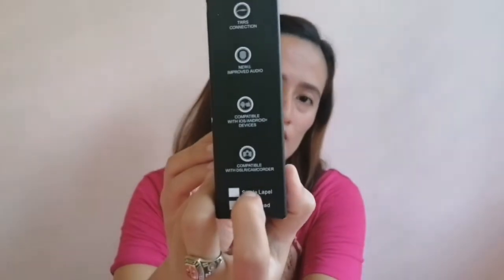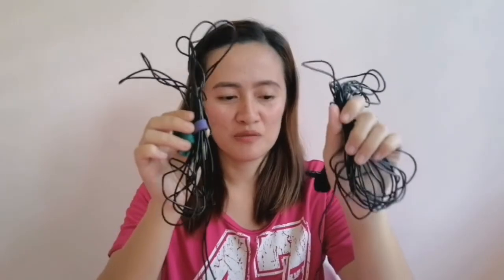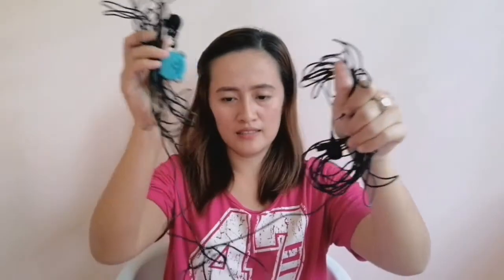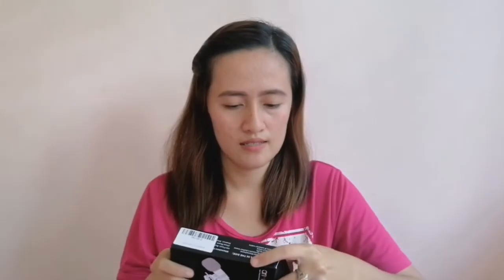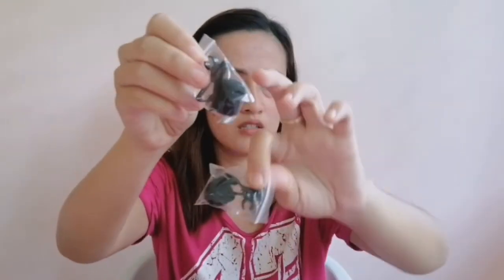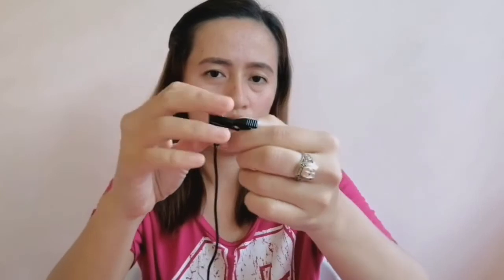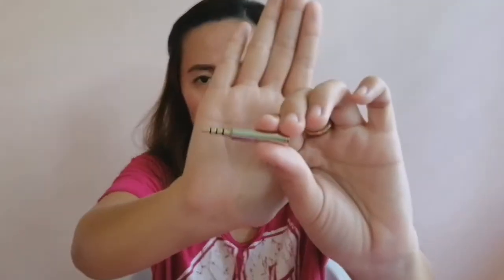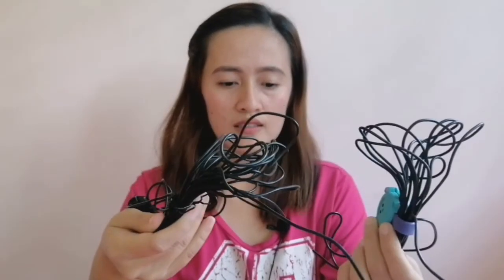MICROPHONE FOR SMALL YOUTUBERS | Unboxing & Review | V1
Binili ko itong lapel microphone na ito kahit 1st formal vlog ko pa lang ito kasi nag search na ako kung ano yung mga ginagamit ng mga small youtubers. Soon ipapakita ko rin sa inyo yung ibang ginagamit ko sa pagrerecord ng videos ko.